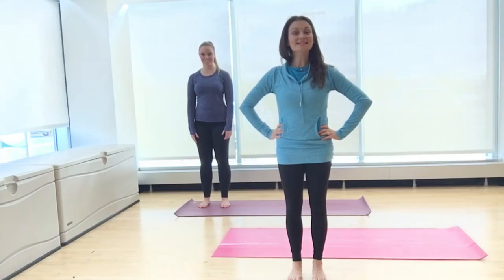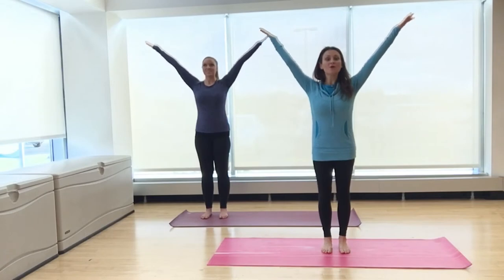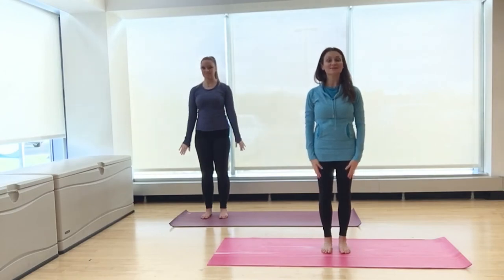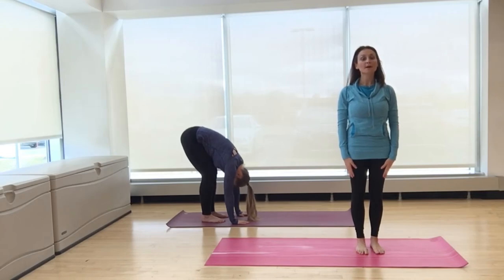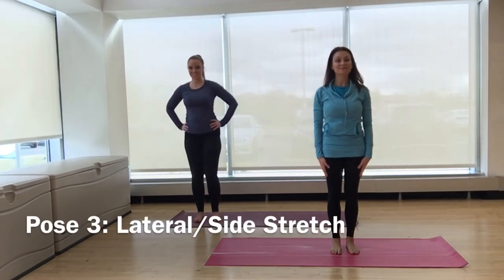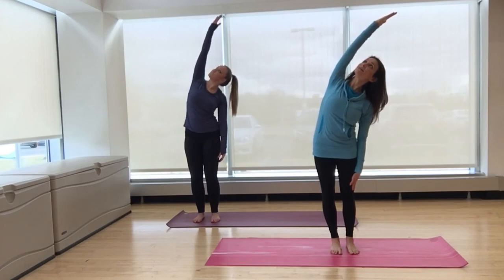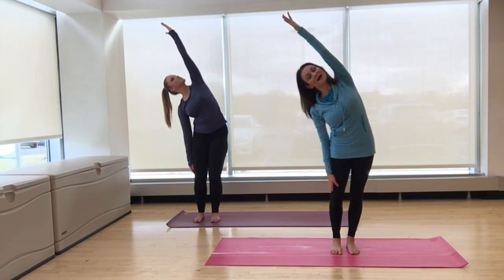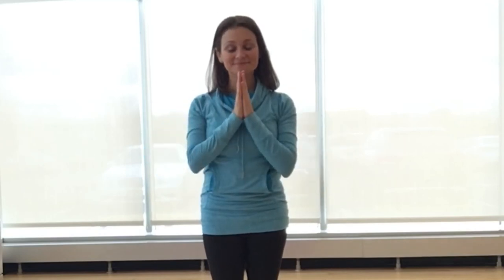Combat Stress with Yoga for Self Care at CentraState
Feeling stressed? Rebecca White, certified yoga instructor at CentraState, demonstrates three simple poses that can help combat stress in just 5-10 minutes.

Learn similar poses at our beginner-friendly Yoga for Self Care class, offered on Thursdays at 5:30pm in Freehold.